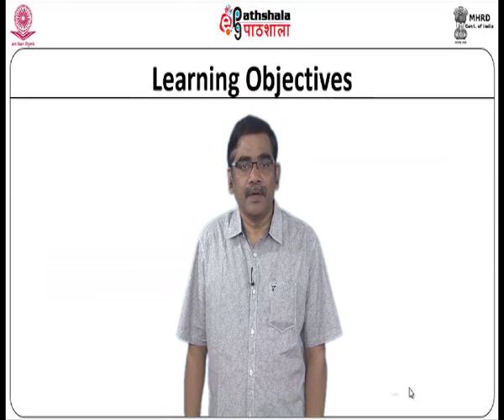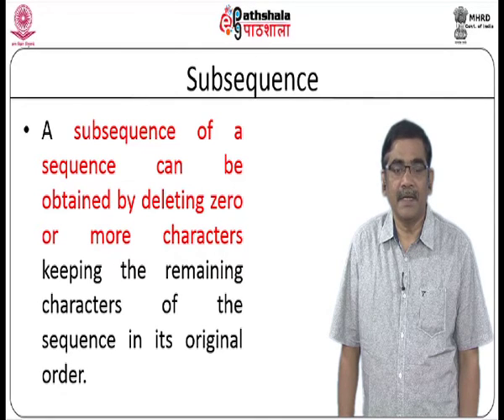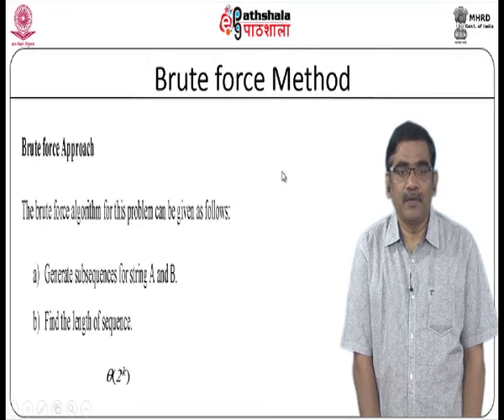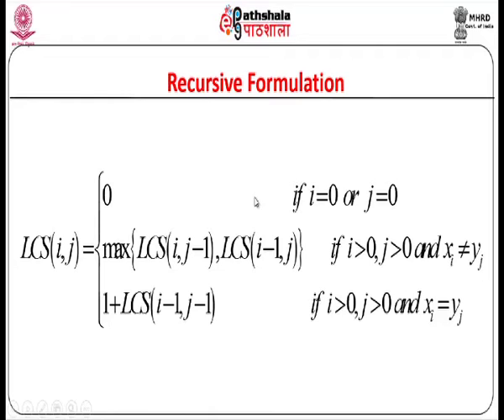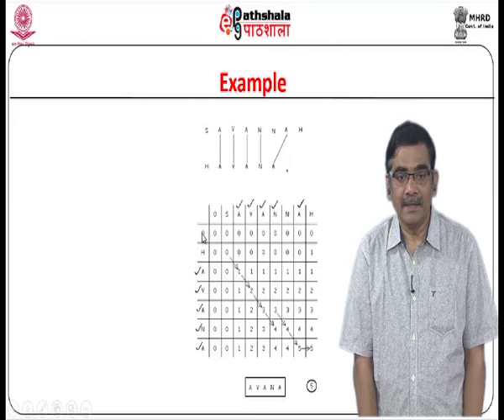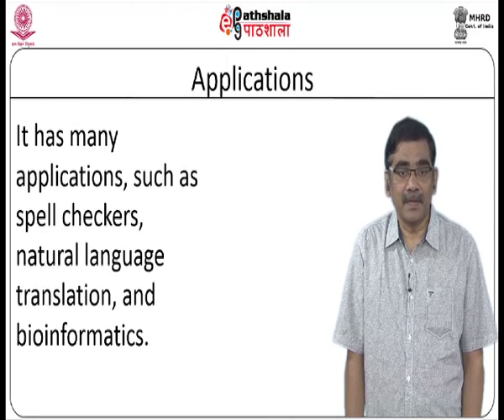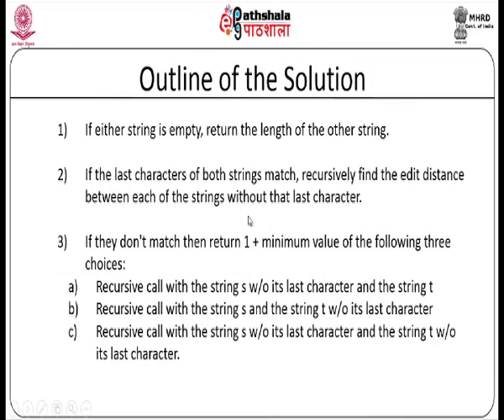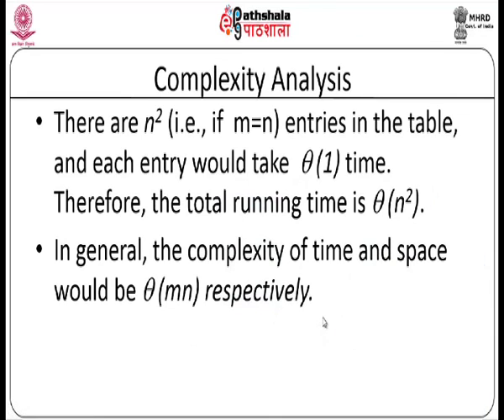Longest Common Subsequence and String Edit